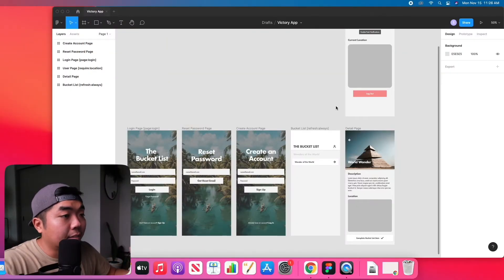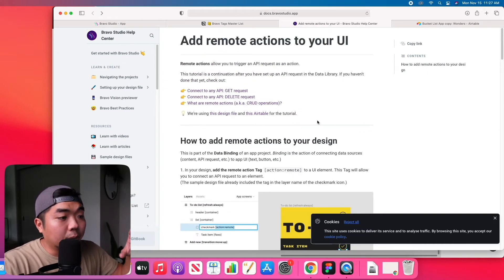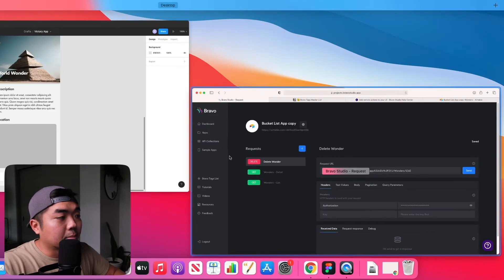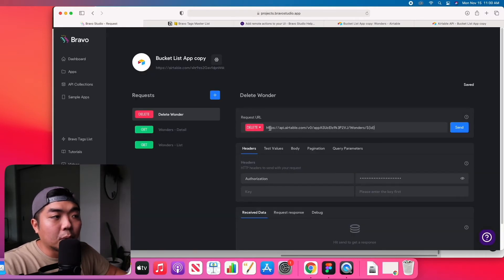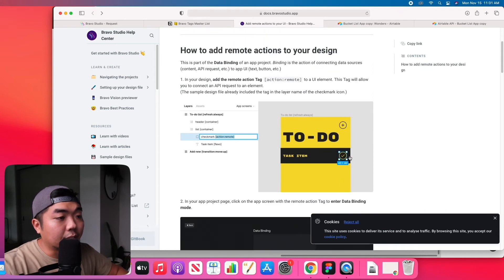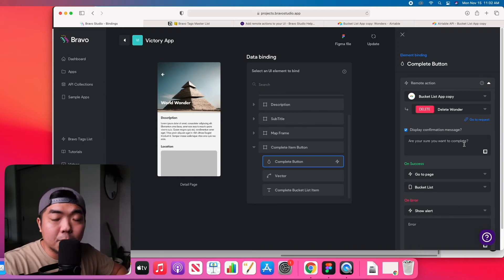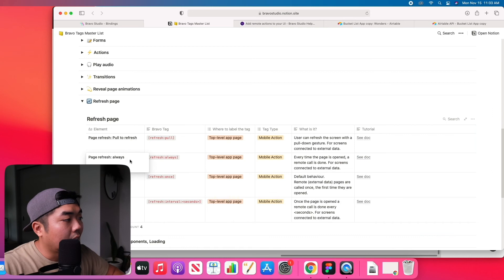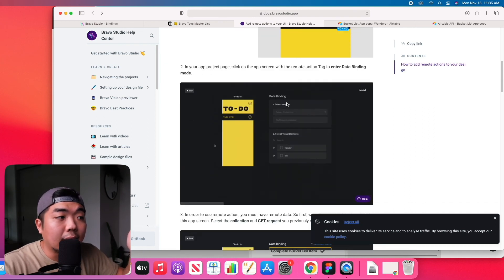Bravo Studio Victory: Remote actions tutorial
Learn how to create your own app without code.

Join Sean Watase, content creator, designer and Bravo Expert to kick-start your no-code journey.

In this course you will learn how to use some of the advanced features available only to Bravo studio paid plans.First, we will show you the advantages of using remote actions to trigger API requests as an action.Then, you will learn how to use users device location which can be used to customize list results for example. More on maps, you will learn how to customize your map markers. Finally, you will learn how to set up Push Notifications using One Signal as well as a login page using Firebase to authenticate your users.